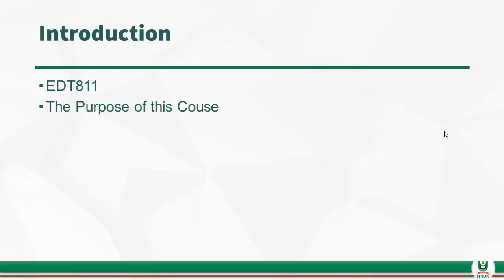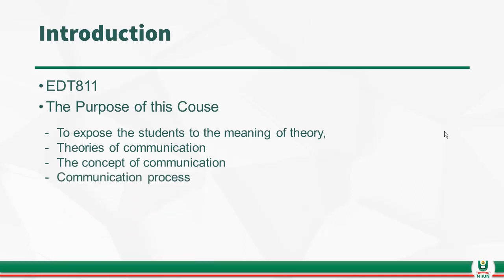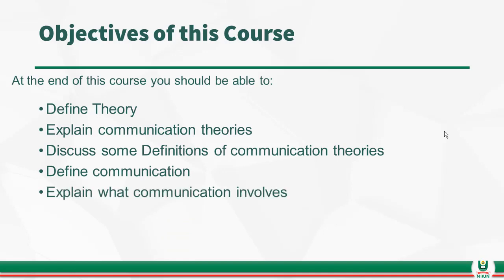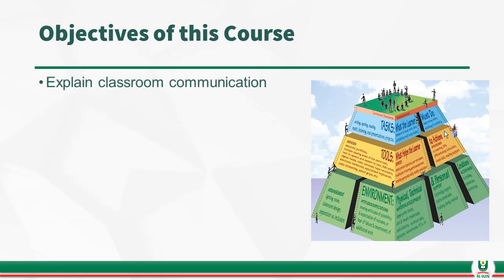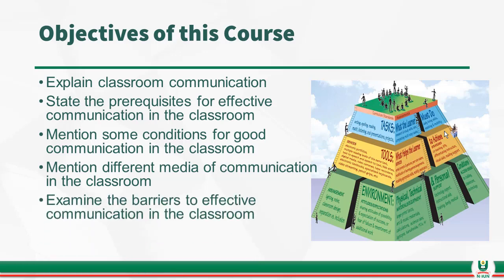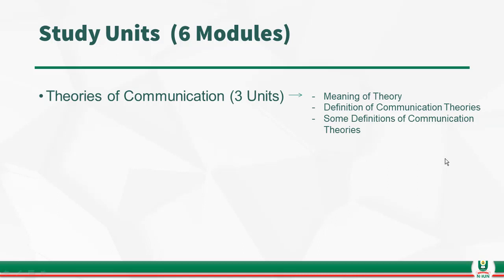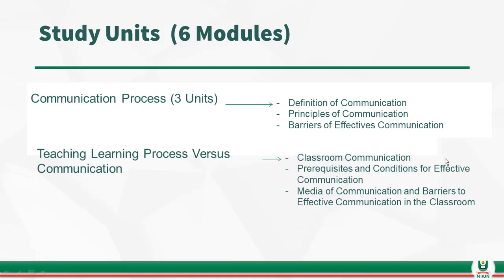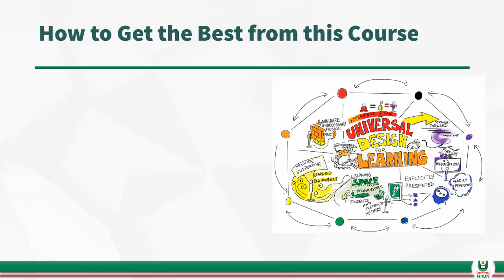EDT811 TOPIC 1